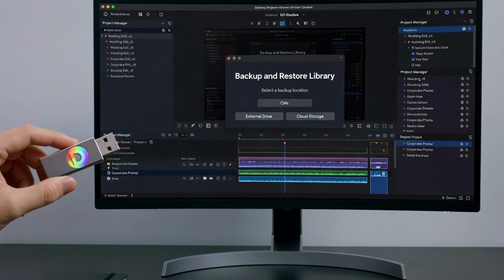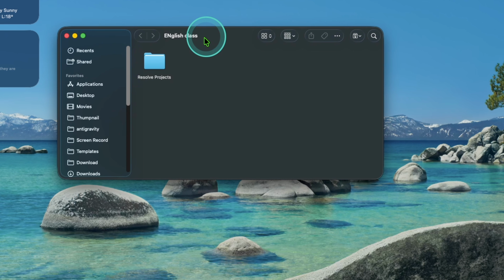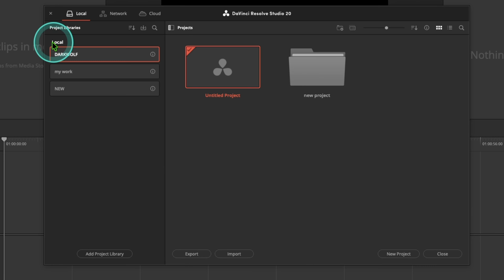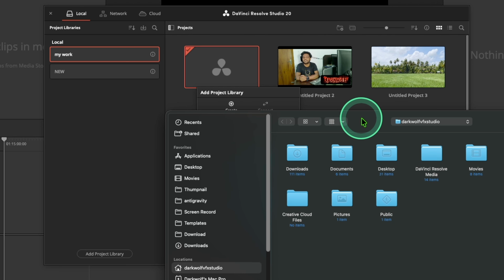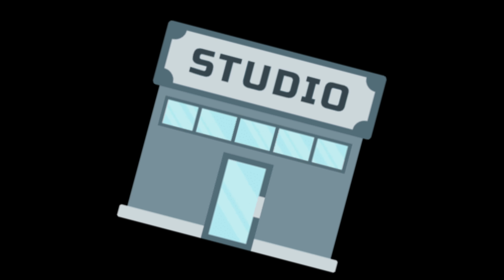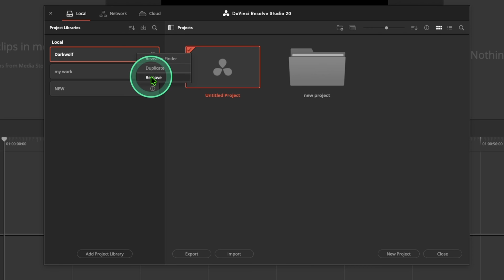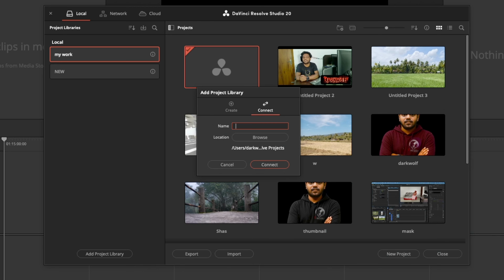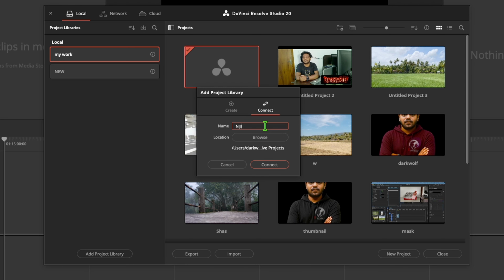Davinci English Class 1_2 Library_ Backup